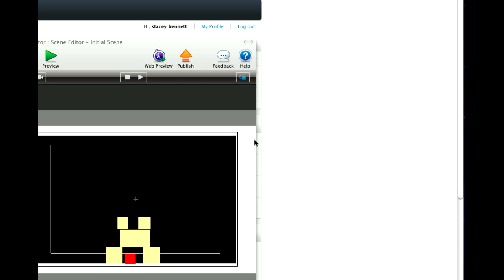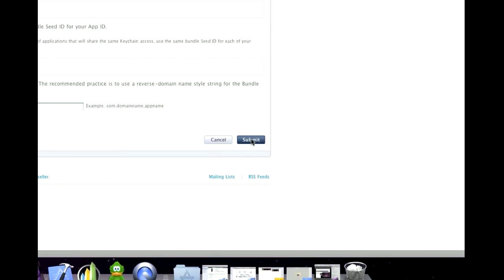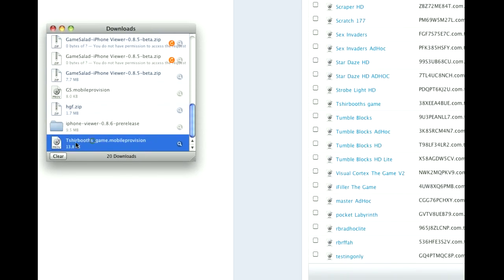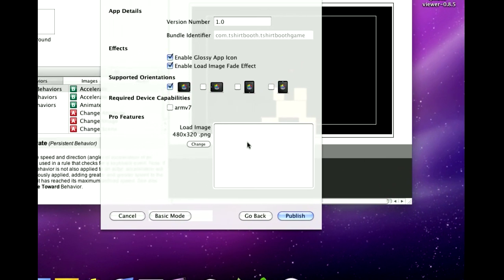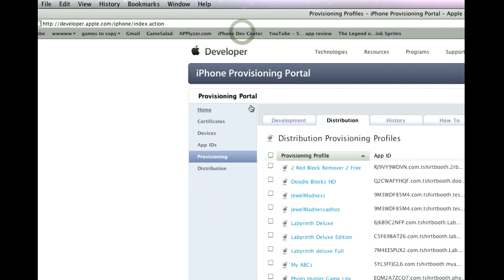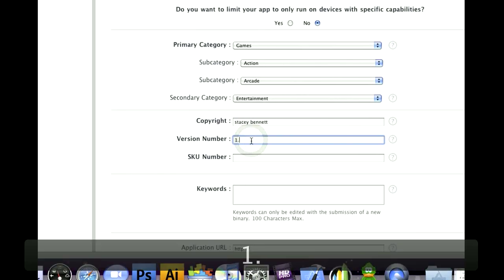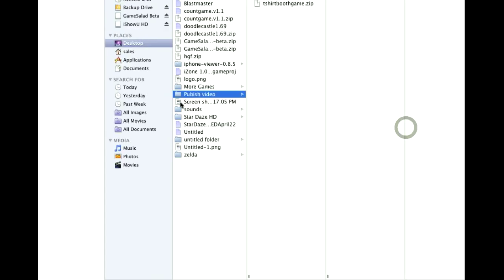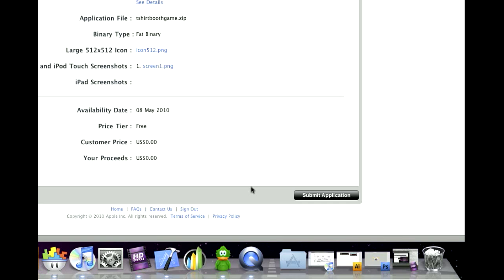How to upload your gamesalad game to itunes